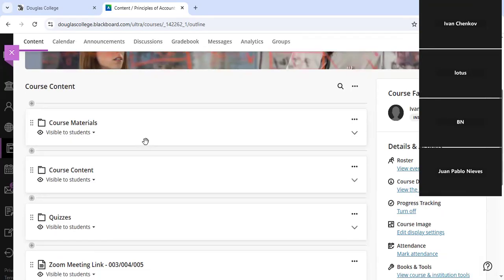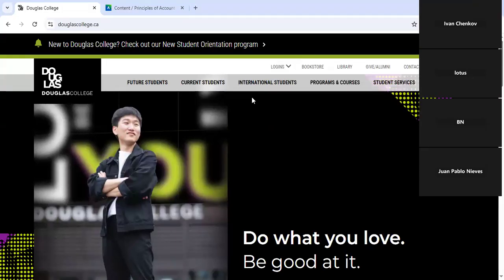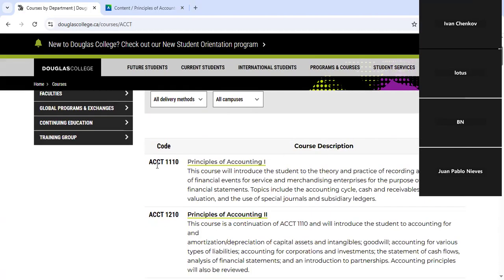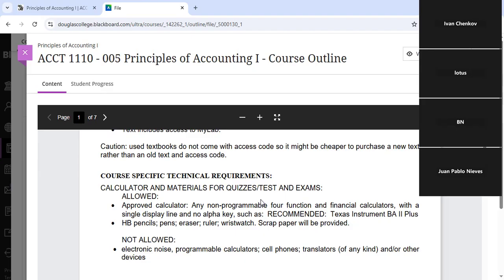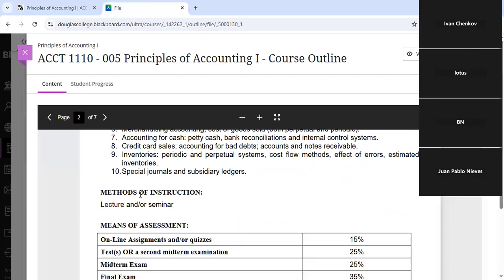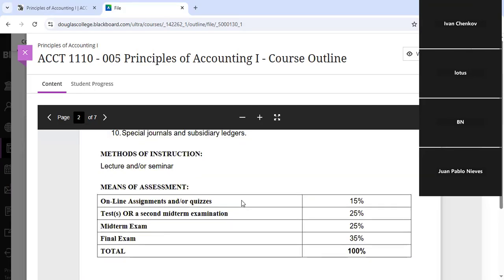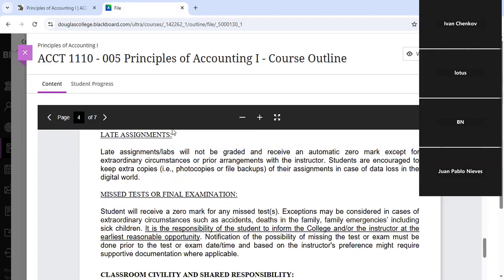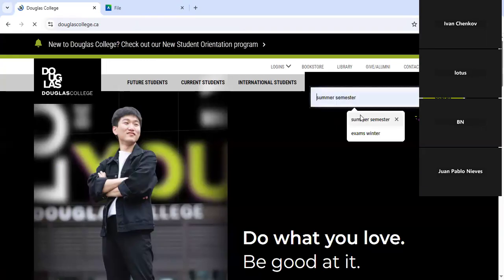ACCT 1110 - Introduction - Part 1 - May 09, 2025